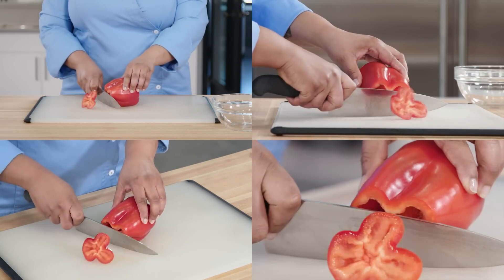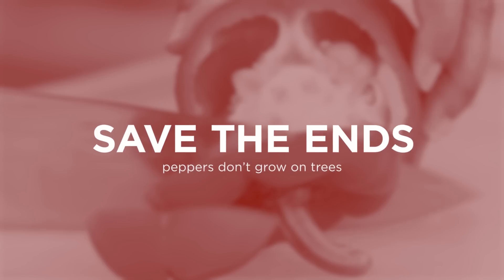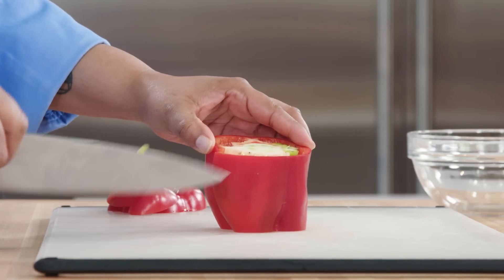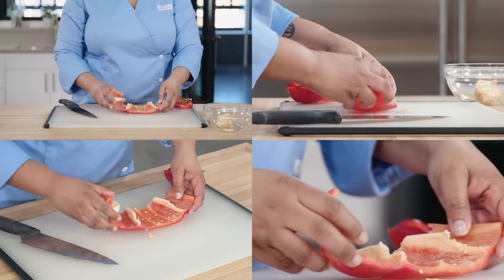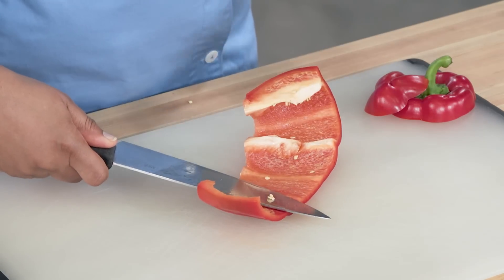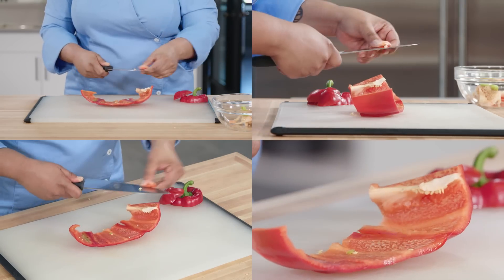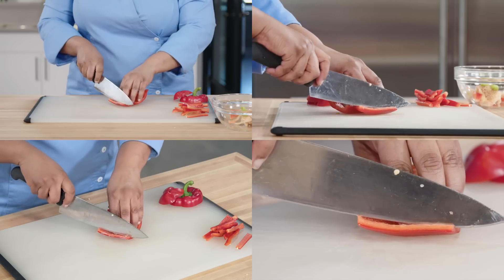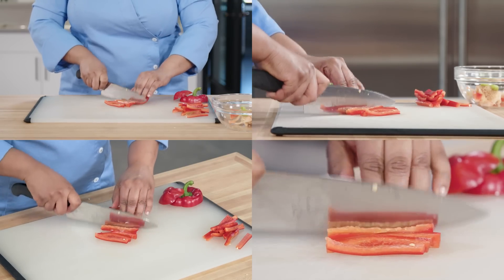How to Prep a Bell Pepper (With a Surprising Method)